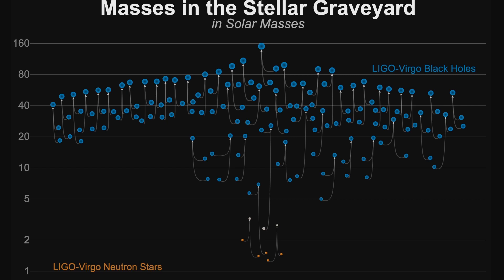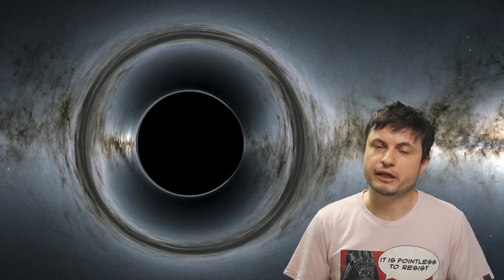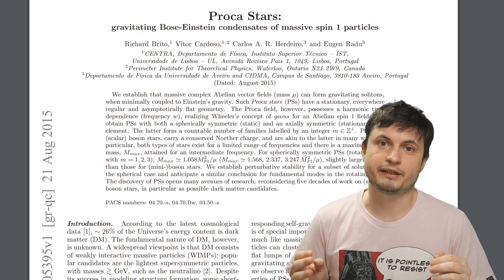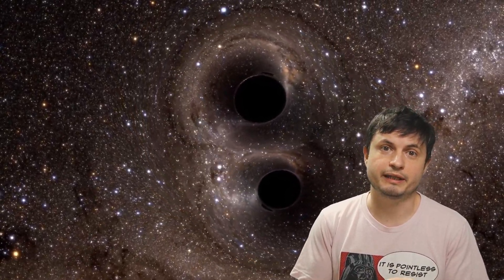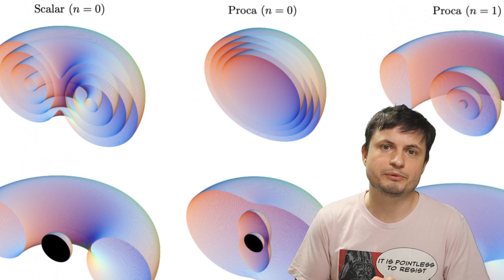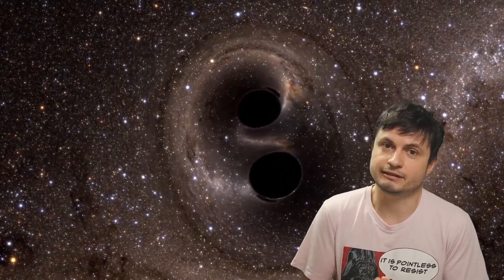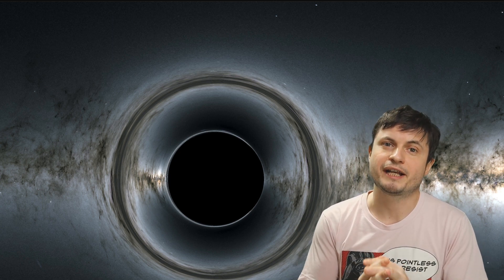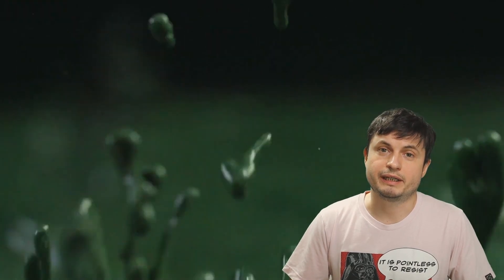Colossal Black Hole Collision May Have Been Exotic Stars Instead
Hello and welcome! My name is Anton and in this video, we will talk about a collision between two black hole that might have been actually two boson stars.

1GFiTKxWyEjAjZv4vsNtWTUmL53HgXBuvu